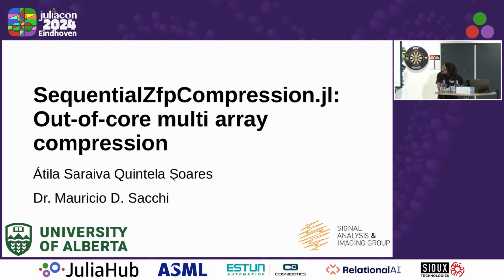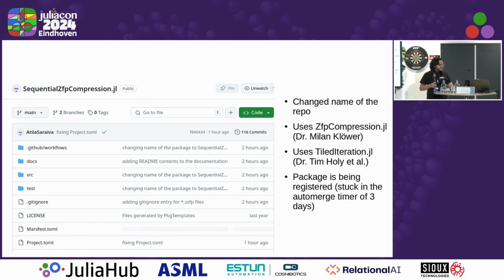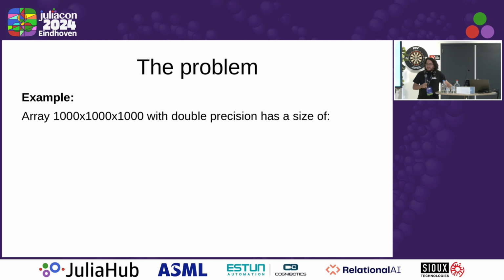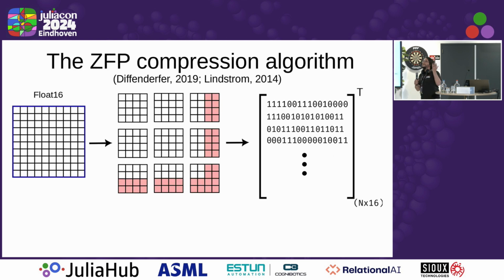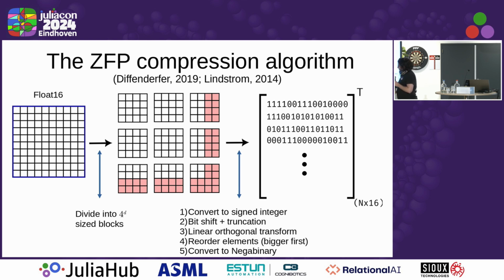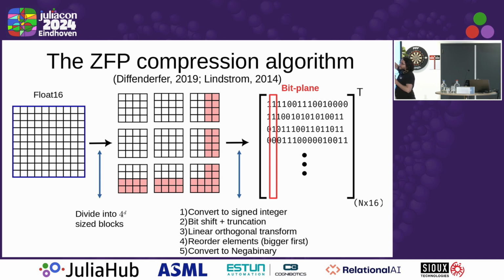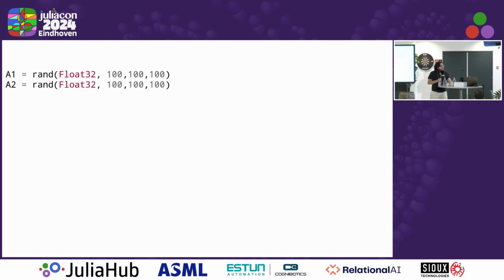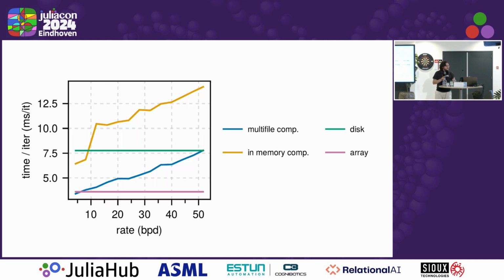SequentialCompression.jl: Out-of-core multi array compression | Saraiva Quintela Soares, D Sacchi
SequentialCompression.jl: Out-of-core multi array compression by Átila Saraiva Quintela Soares, Mauricio D Sacchi

It is common in numerical simulations to store the state variable, commonly an array, at each or select iterations of the simulation. This is done for many reasons, such as restarting the simulation from a certain point, analyzing the evolution of the state variable, or calculating the gradient using the adjoint state method. In this work, we present a package that aims to provide a simple interface to compress arrays that compose the state of a simulation using the ZFP compression algorithm.

Preserving a simulation's state is a well-established practice, often achieved through advanced techniques. In the context of implementing the adjoint state method, it is essential to store the state of the forward modelling function. This stored state is then utilized in each iteration of the adjoint modelling to compute the gradient. However, due to the extensive data involved – a product of the grid's spatial dimensions and the number of temporal iterations – storing every state in memory becomes impractical for large-scale models.

The more straightforward solution is to store every state in a data storage device, which raises several other issues. The most obvious is that the storage device might need more space to support the size of the collection of arrays. Given enough space, the storage device has to have enough performance not to increase the simulation time per iteration considerably. However, even if it can store all of them, it is a matter of how many write cycles this storage device can handle before it breaks.
Compression tries to trade computation time for a reduction in needed storage, increasing the storage device's lifespan and allowing it to fit more data. However, several algorithms have different parameters to consider when it comes to floating point compression.

The chosen one was the ZFP algorithm (Lindstrom, 2014; Diffenderfer et al., 2019), with the wrapper ZfpCompression.jl, because it can handle different levels of lossy compression with different parametrizations that allow more control over throughput, space-saving and decompressed image quality. It is a lossy and lossless compression algorithm that can compress arrays of floating point numbers targeting numerical simulations. The main argument for its creation was that simulations usually have barely any size decrease when using lossless compression, as can be seen in Table 4 of Ratanaworabhan et al. (2006), given that the numbers are all floating point with very little room for deduplication techniques commonly employed by this kind of algorithm. However, lossy compression can use thresholding/truncation techniques to decrease the size of the array. However, it has to be careful to keep the signal-to-noise ratio lower so that it does not reduce the accuracy of the simulation. The ZFP algorithm allows users to control how much accuracy, throughput or precision is necessary for their specific problem and is highly parallelizable. Thus, the package described in this paper uses it in the backend by leveraging the ZfpCompression.jl package.

The package SequentialCompression.jl described in this report can compress a collection of arrays, fed to a data structure sequentially, and decompress arrays in any order by simple linear indexing. It has two compressors; one compresses whole arrays and saves them in a long binary vector in memory, and the other splits each array on its last dimension and compresses and saves each piece to one or several data storage devices, with one file per CPU thread. The former will be called the ''in-memory'' compressor, and the latter the ''multifile'' compressor. It aims to provide a simple interface to compress and access these arrays.

The interface of the described package provides much functionality in the form of optional keyword arguments for the constructor. The user can control what compressor he wants to use and specify a prediction of the number of arrays to be compressed to optimize the in-memory compressor. For the multi-file compressor, the user can specify a folder containing all compressed array slice files or different folders in different devices to maximize bandwidth.

The purpose of this package is to facilitate the usage of lossy compression of iterative processes such as physical simulations, where it is frequent to have arrays of the same size at each iteration. Depending on the number of threads, the performance obtained with the multifile compressor is between saving the array into disk and another higher dimensional array. In summary, it has the functionality and performance to be easily integrated into simulation research workflows.